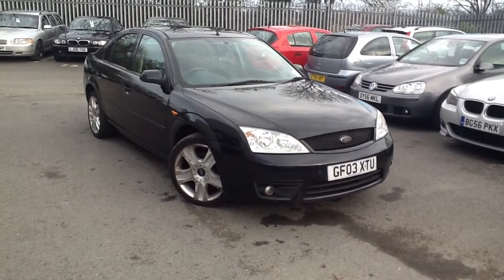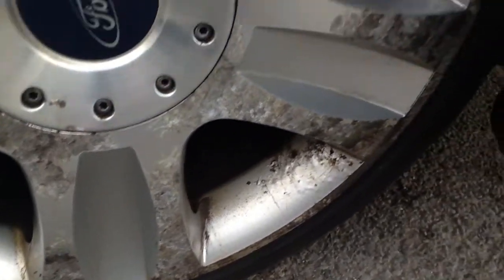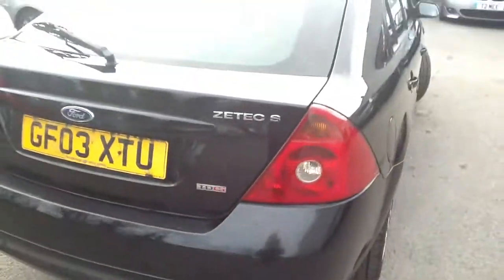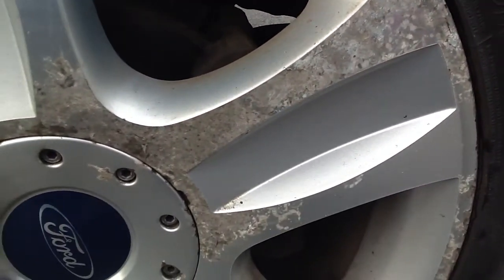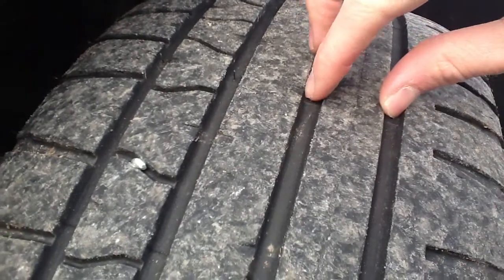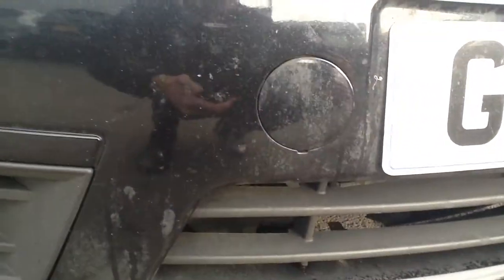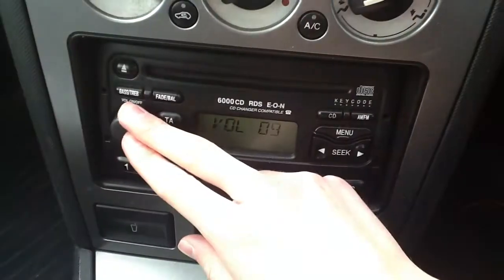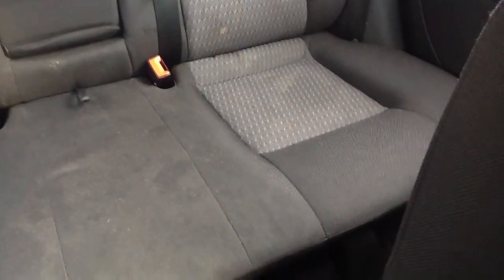Ford Mondeo Ghia TDCI, Diesel, Manual Transmission, Black, 130,863 Milege